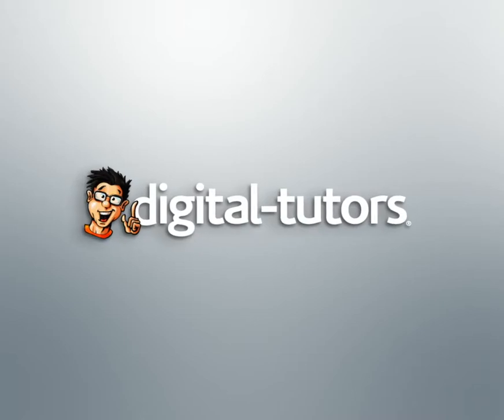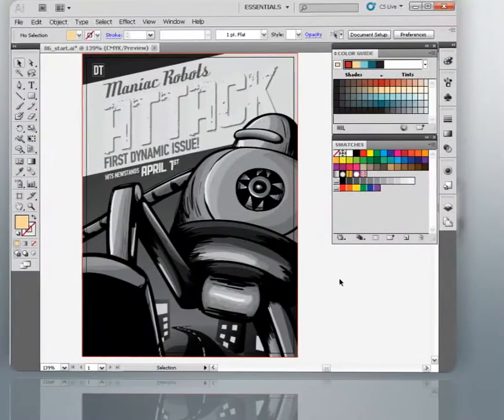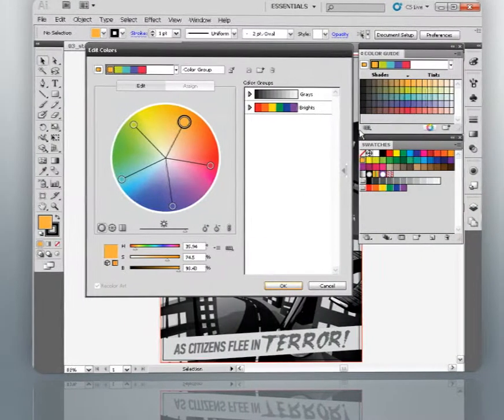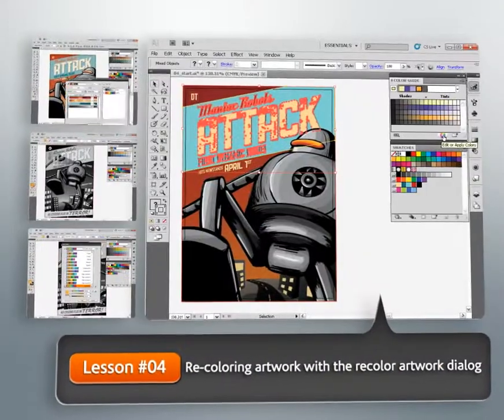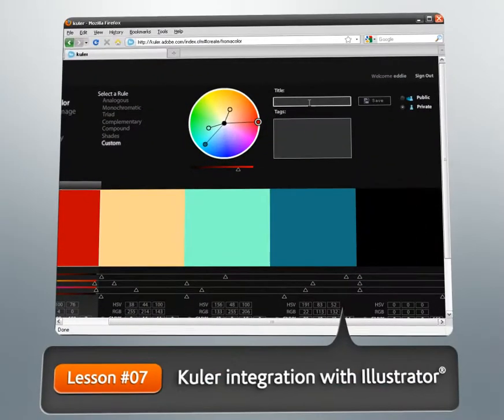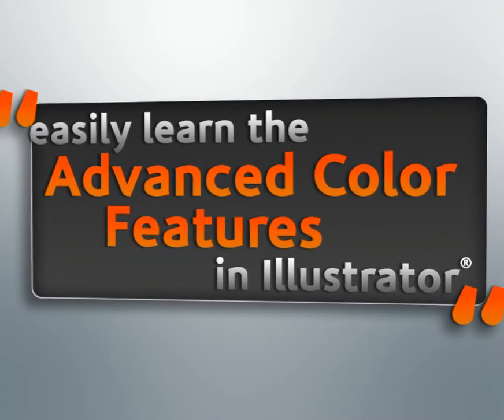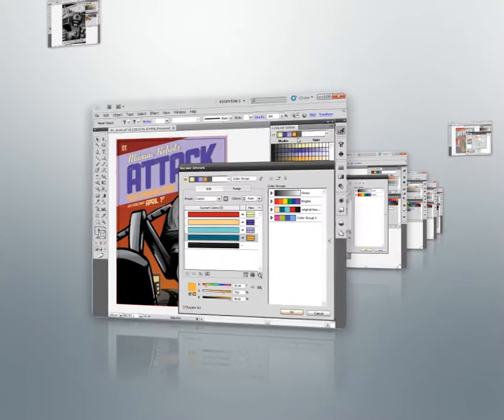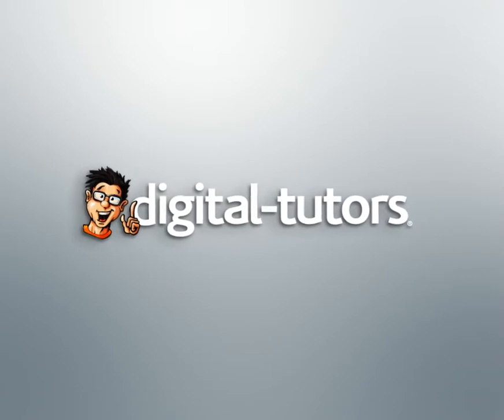Understanding Illustrator's Advanced Color Features